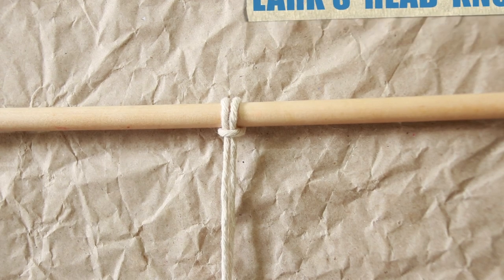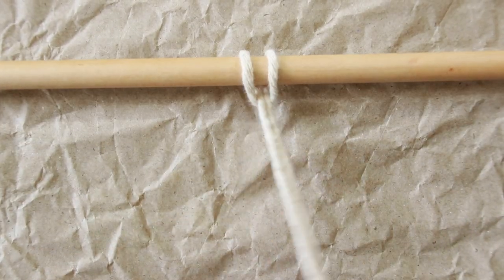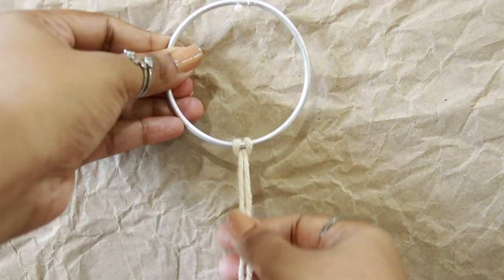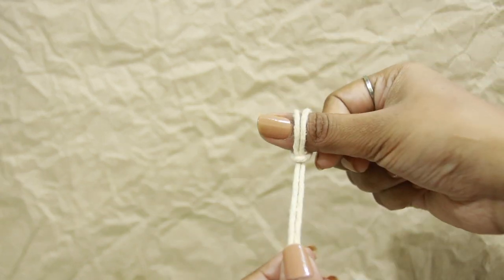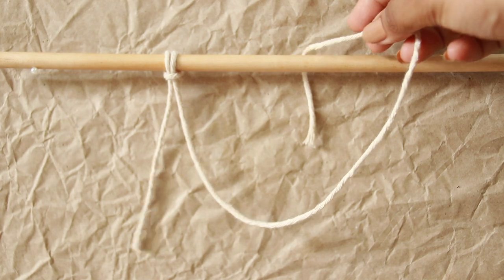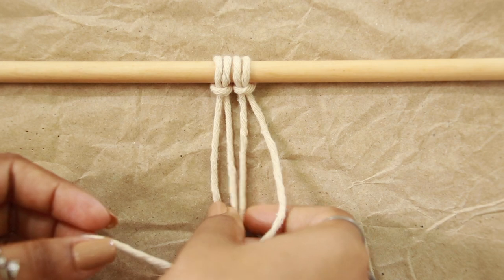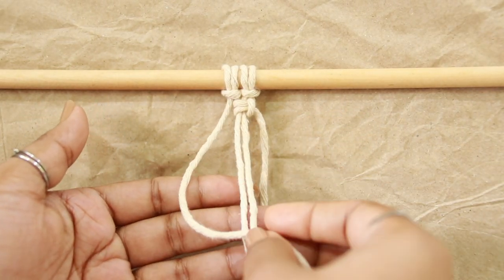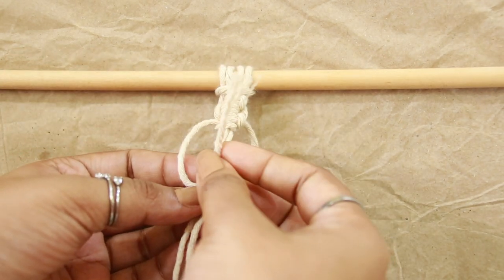Fastest How to Basic Macrame | All you need to know 'bout Reverse/Running/Vertical/Lark's Head Knot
Learn all about  Basic Macrame. Vertical, Running, Reverse and Lark's Head Knot. Easy and faster ways  to make knots.